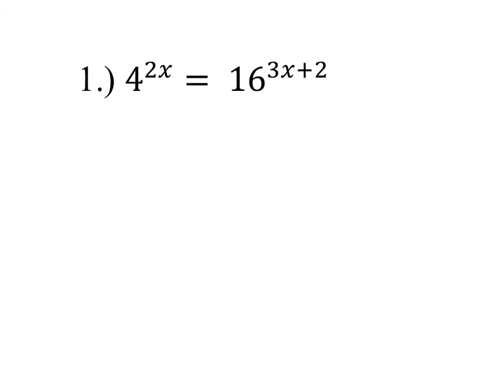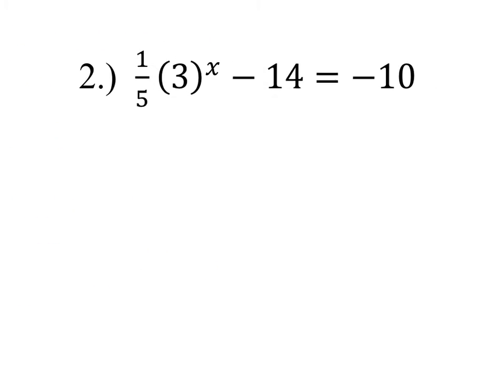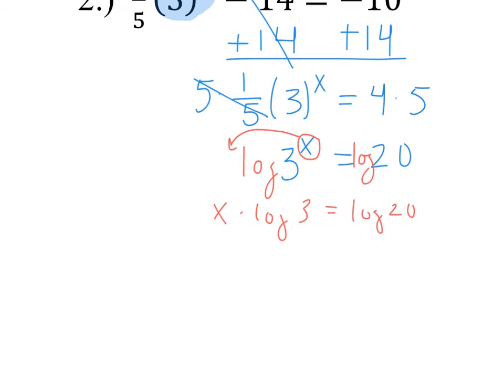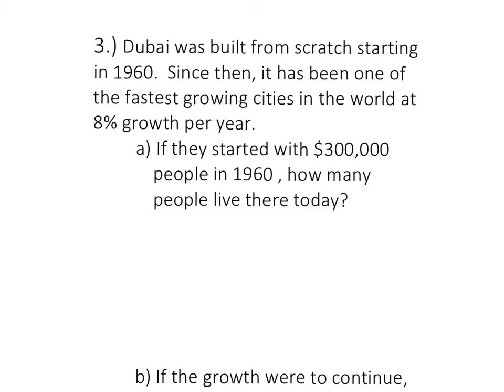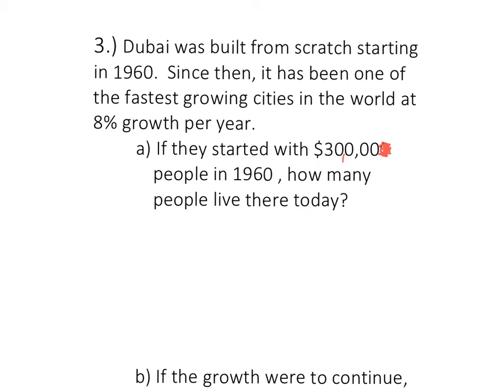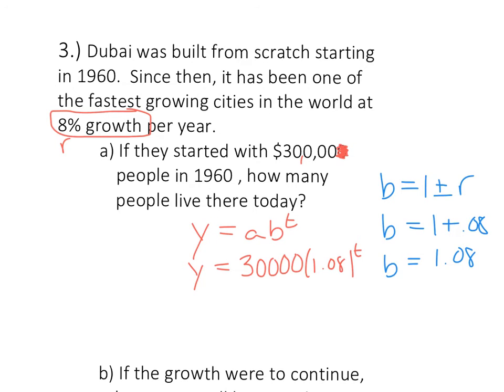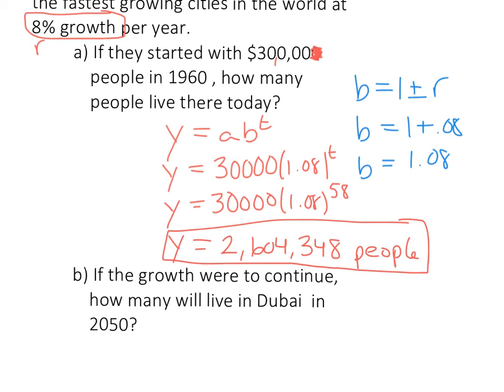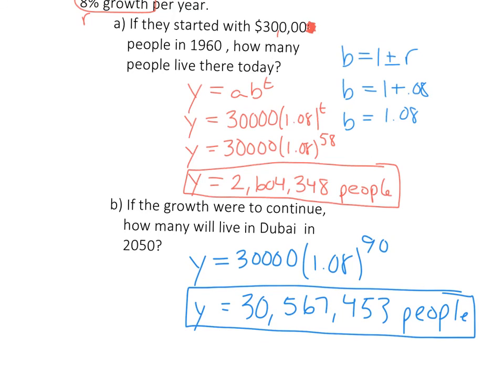Algebra 2 Warm Up - 2-22